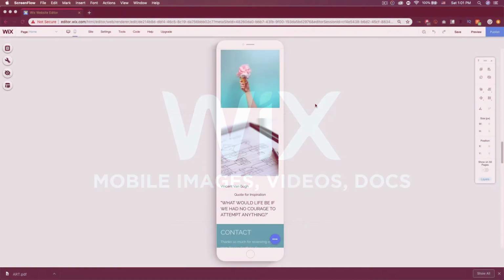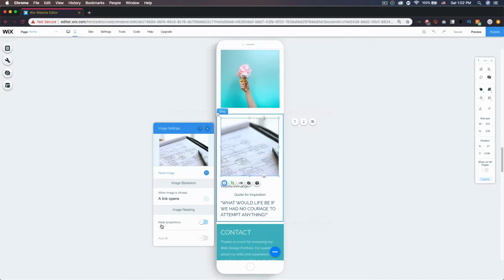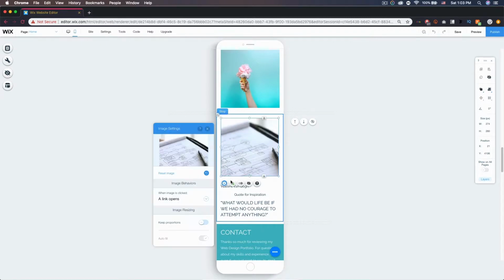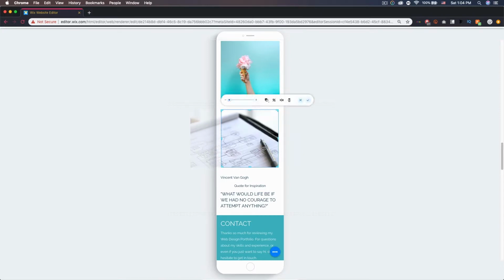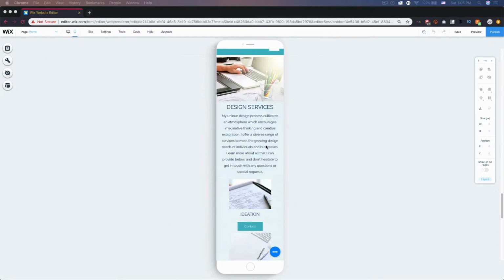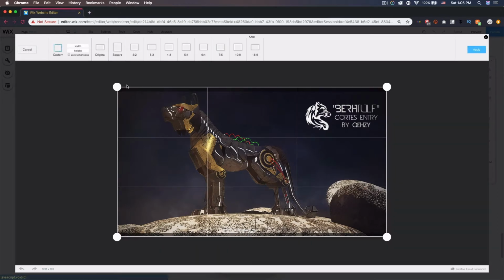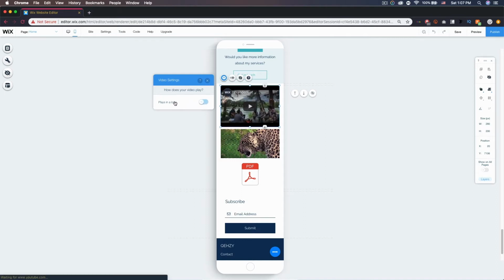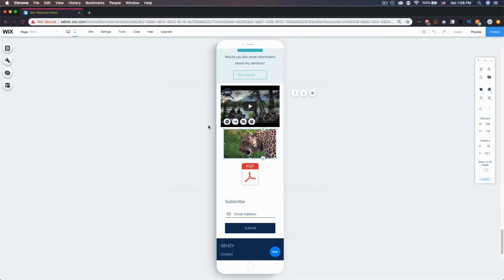How to Set Up Your Mobile Image, Video & Document on Wix Site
In this tutorial I show you how to set up mobile images, videos, and documents one the mobile site editor on Wix.com.